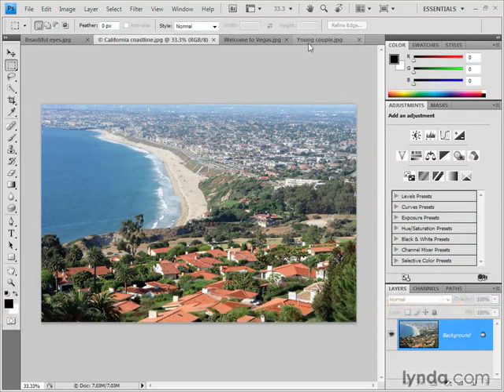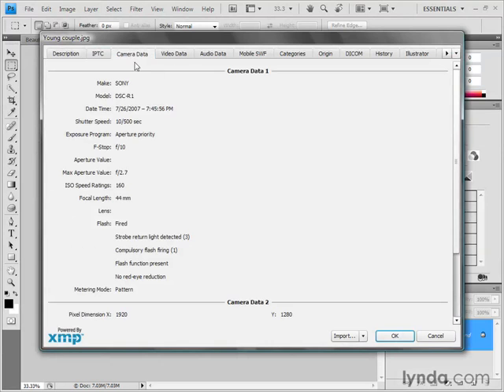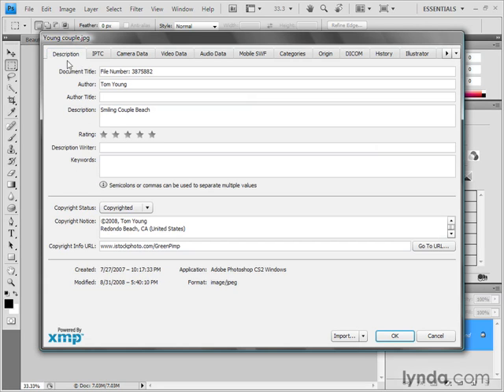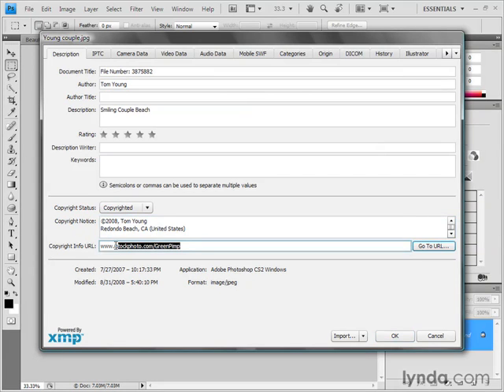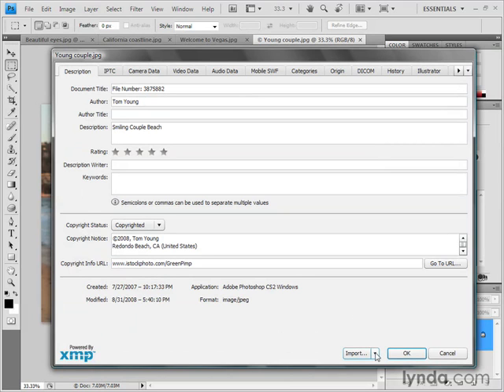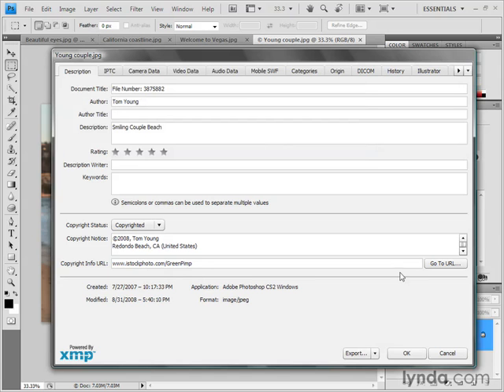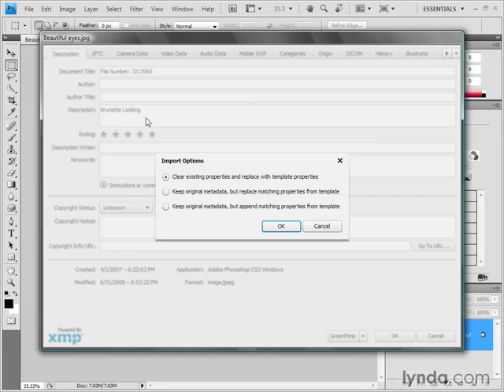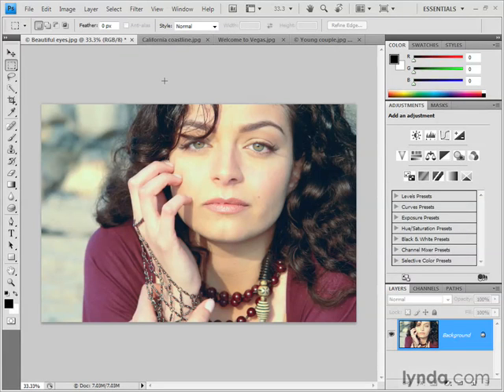Photoshop chapter #2 : Adding file information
for best Photoshop tutorials for everyone who wants to become a professional.